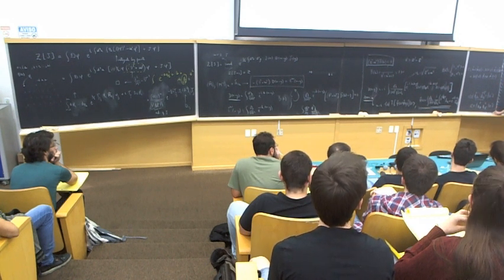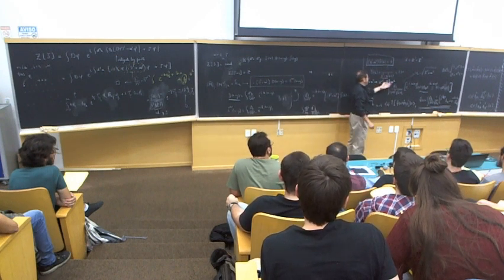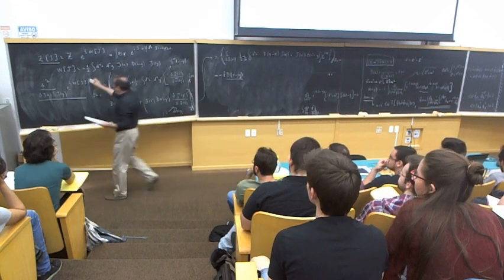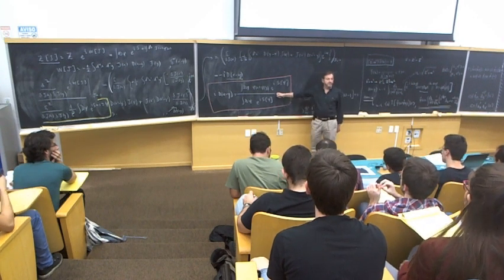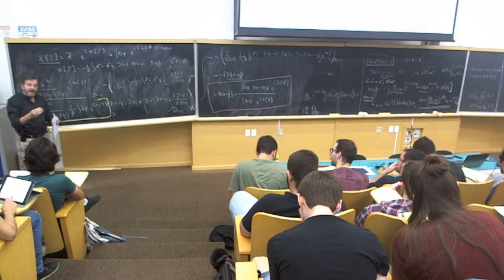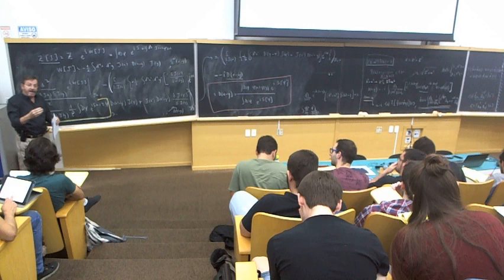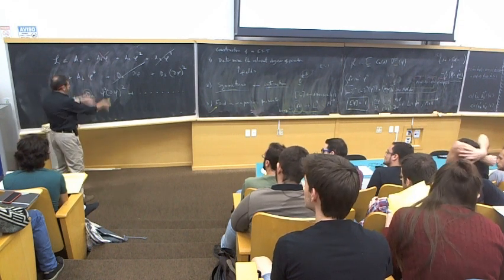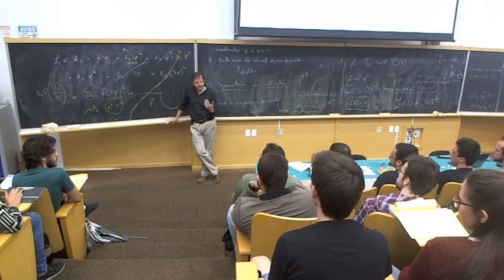Effective quantum field theory (4 of 4)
Gastão Krein (IFT-UNESP)

IFT-Perimeter-SAIFR Journeys into Theoretical Physics